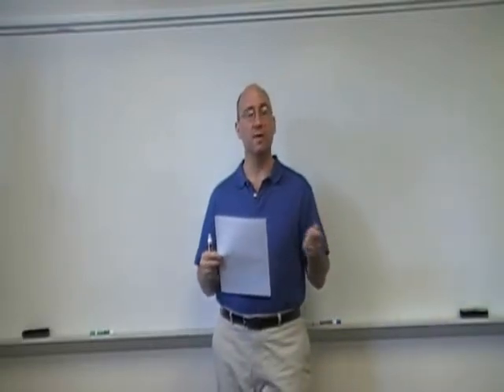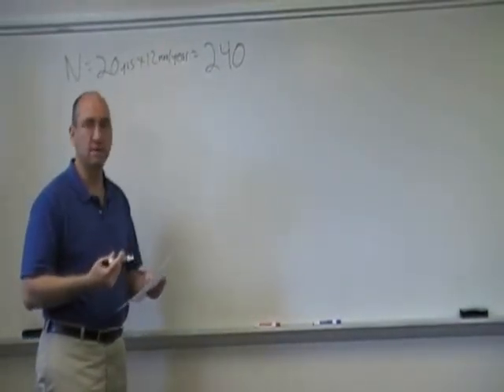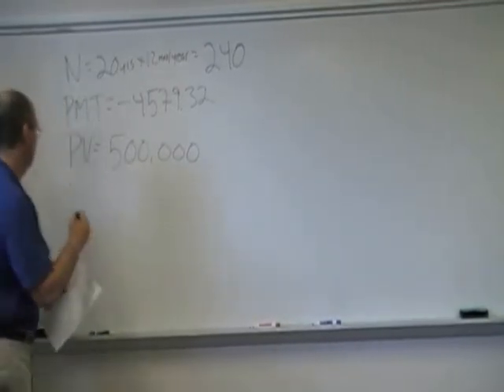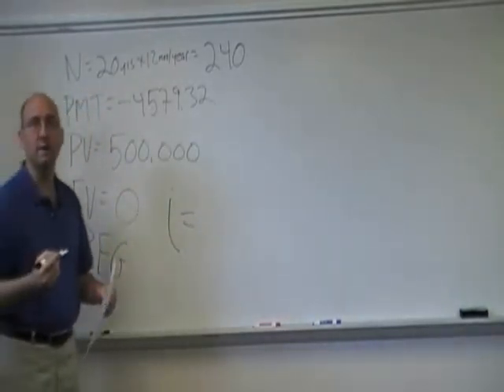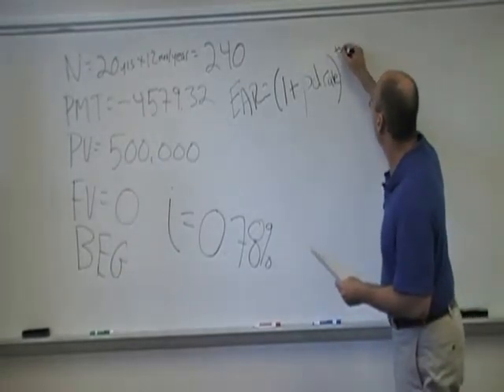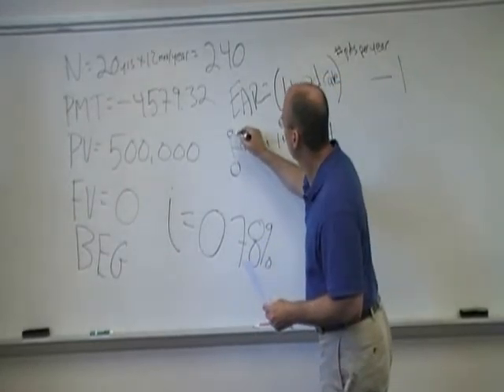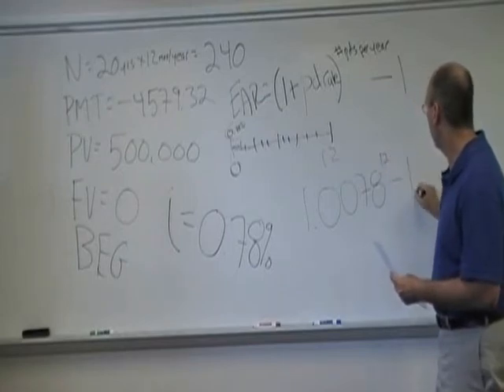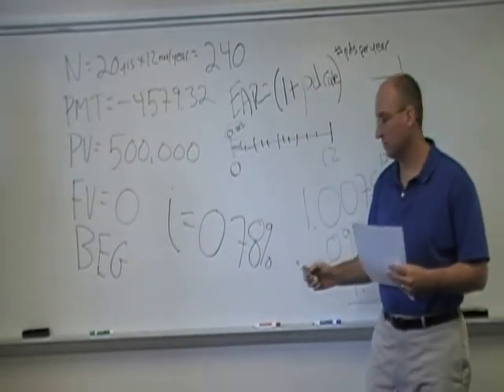EAR from annuity due payments.wmv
Daisuke just borrowed $500,000 to buy a new house.  The terms of the loan require him to make equal monthly payments for 20 years.  His first payment is due today.  If Daisuke must pay $4,579.32 per month, then what is the EAR of his loan?